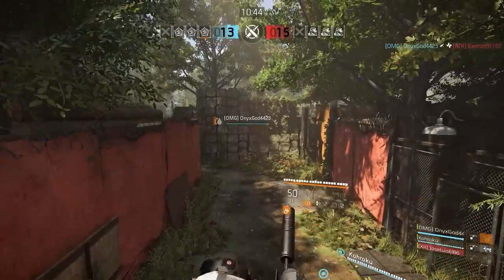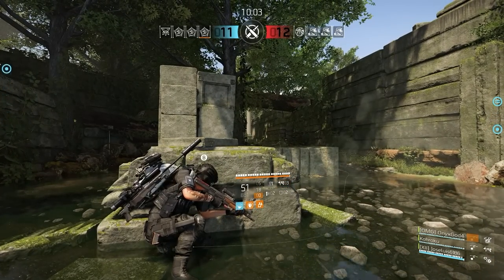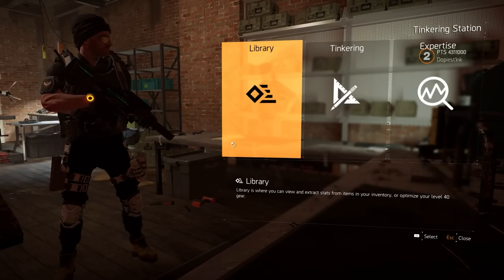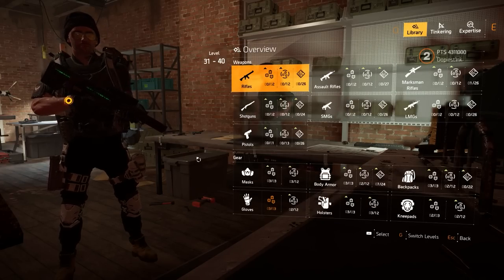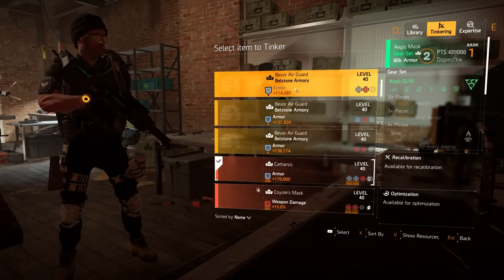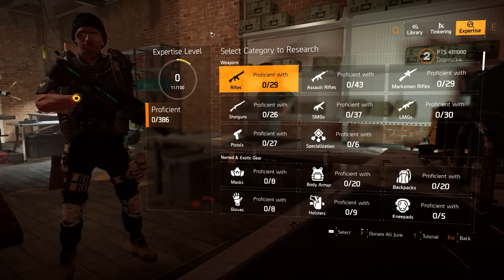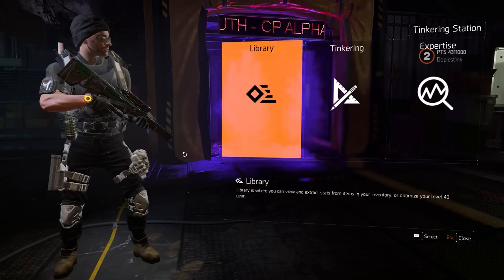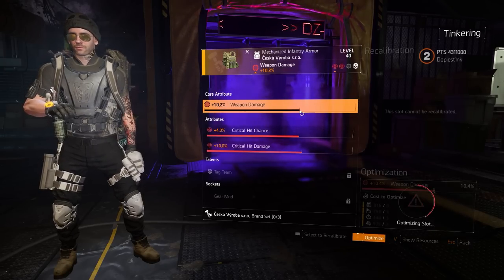The Division 2's Best New Feature - "TINKERING" Breakdown!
Today we're breaking down the latest feature and implementation from The Division 2's upcoming update, the Tinkering system. Let me know your thoughts!